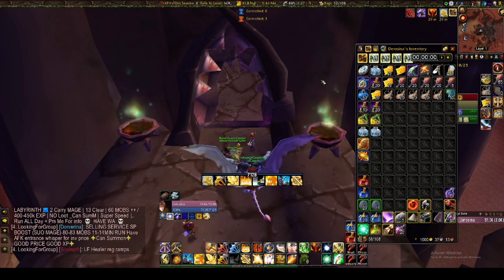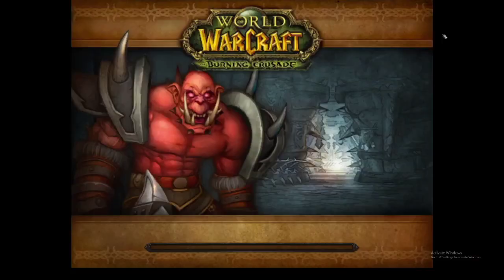Ret Blood furnace prepatch solo farm up to 400 Gold per hour!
00:00 intro
00:17 start of run
03:36 Gold per hour according to Farm log
04:06 Raw vendor value
Ret paladin solos BF for riches with brutal gladiator gear